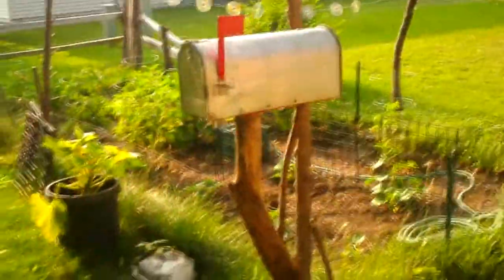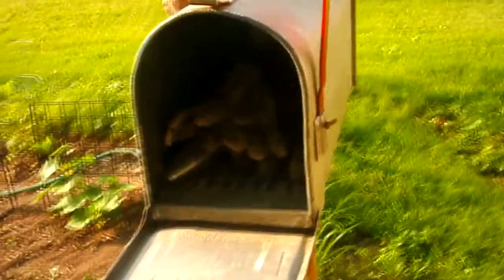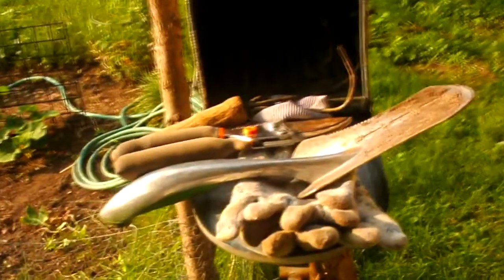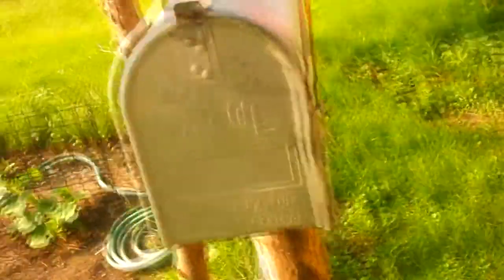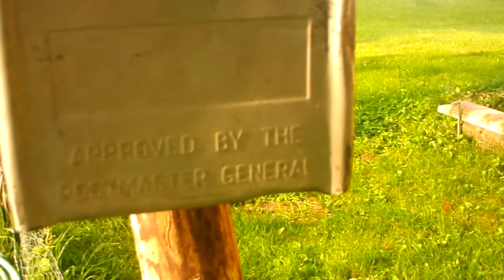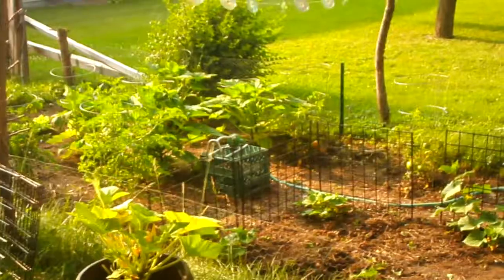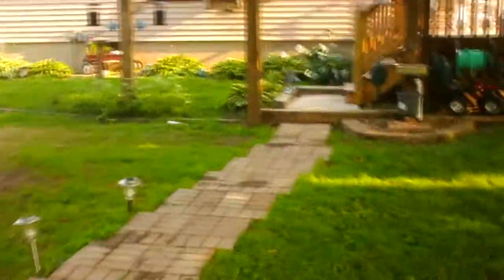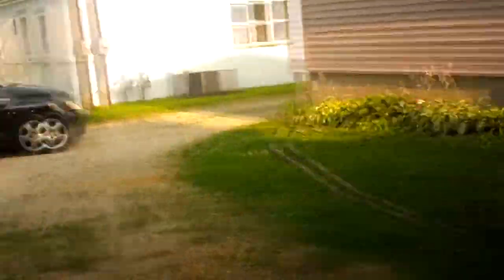The mailbox caper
A great idea for keeping your garden tools nearby whenever you need them